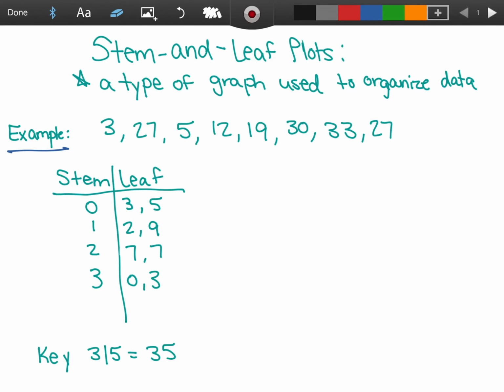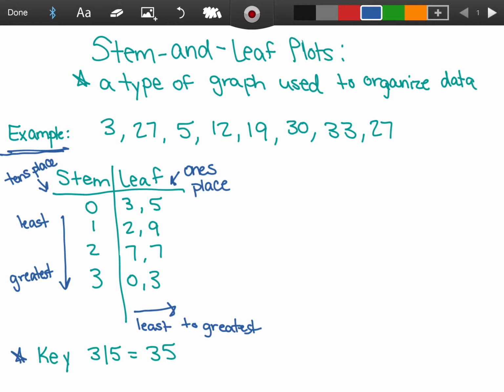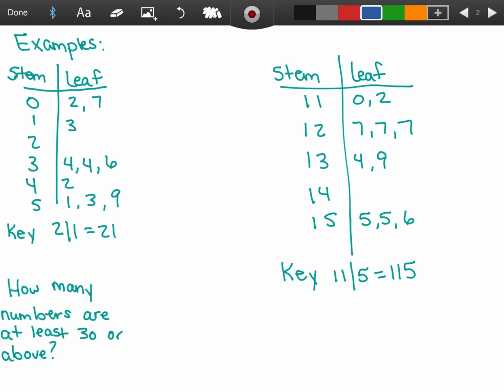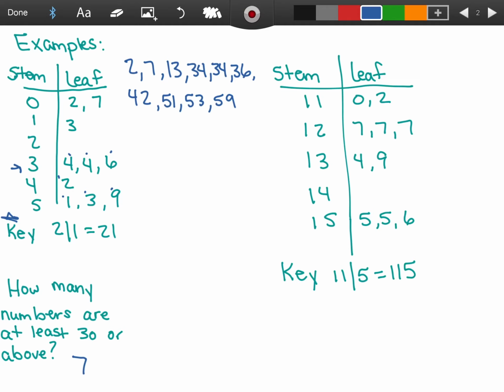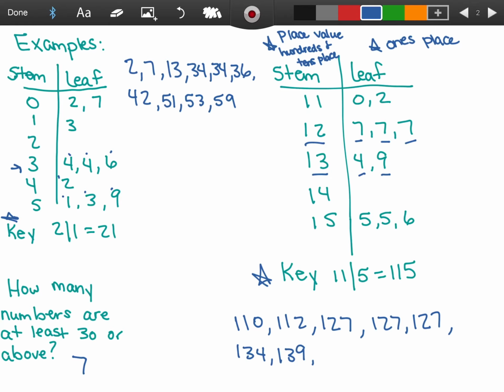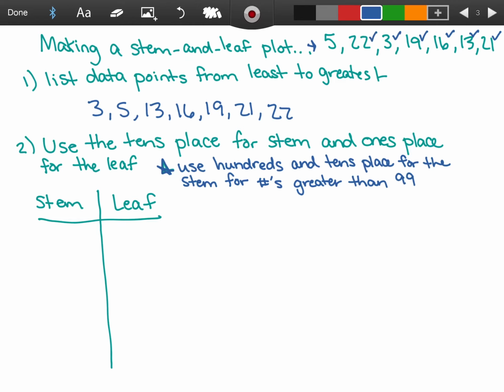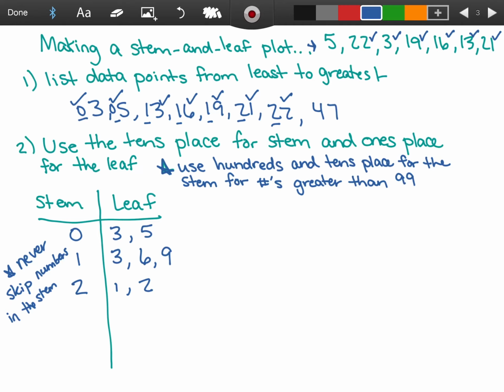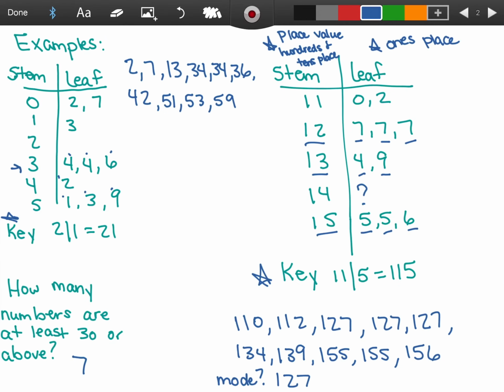Graphing: stem-and-leaf plots